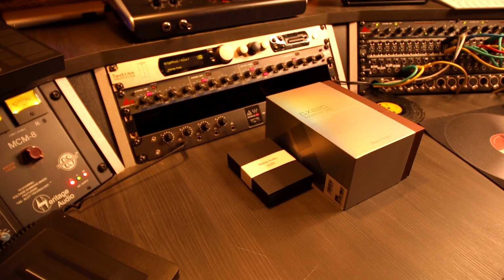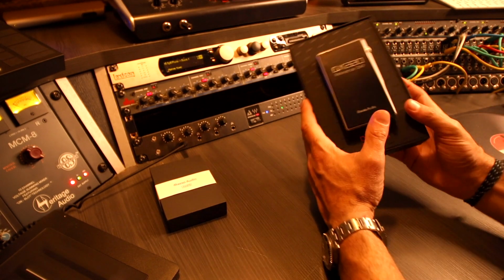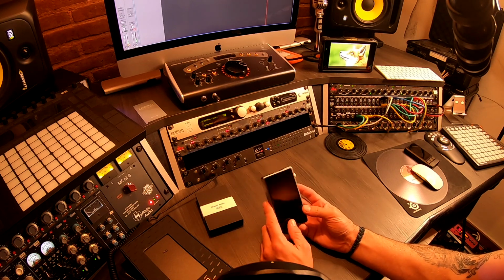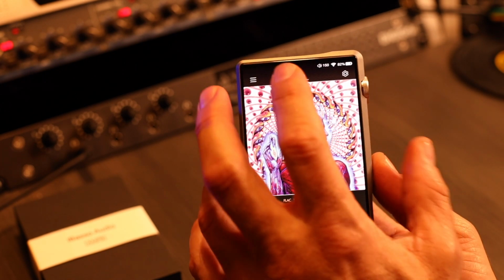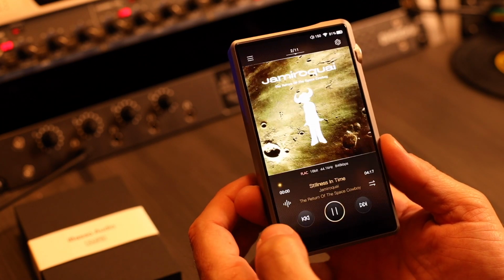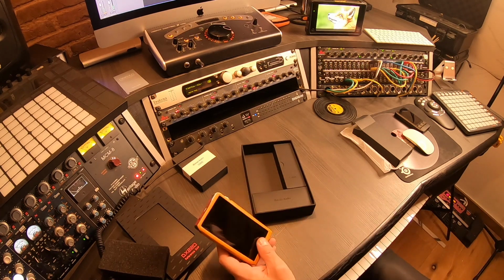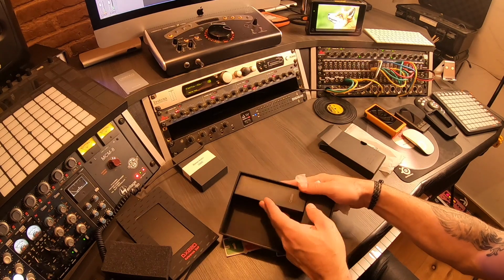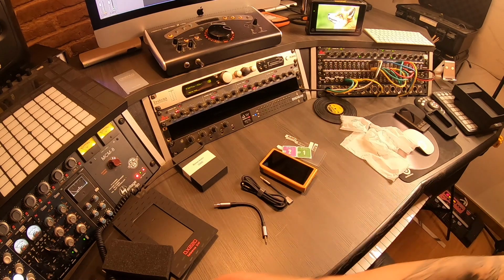iBasso DX220 Unboxing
Unboxing of my recently purchased iBasso DX220. With the Amp 8